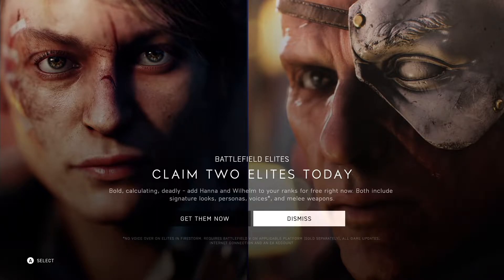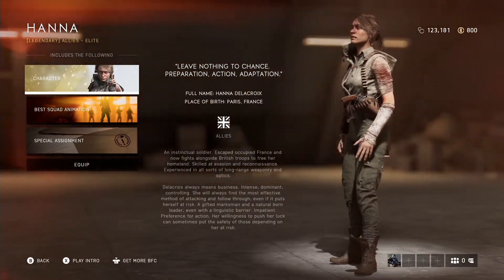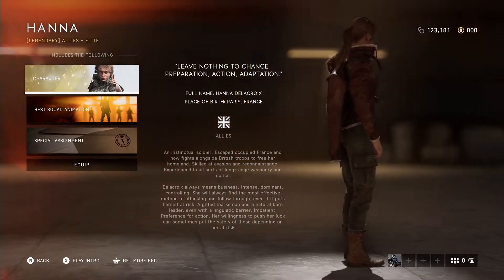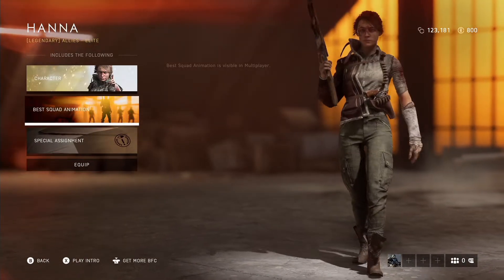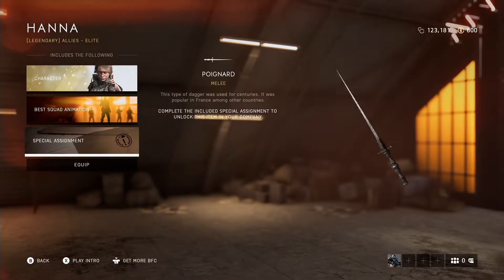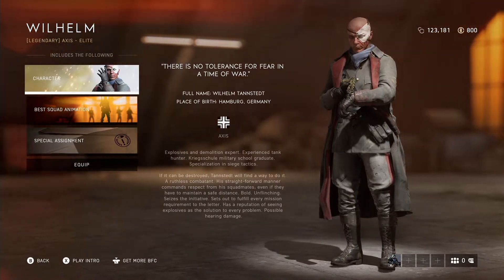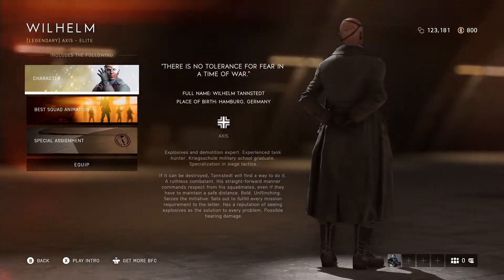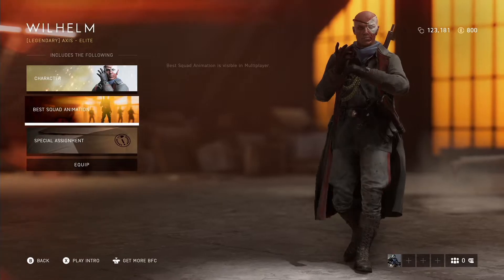Battlefield V - These 2 Elite's Are Now Free (Login Rewards)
It's FREE just login and pick these up!

Join The Squad Community On Discord!